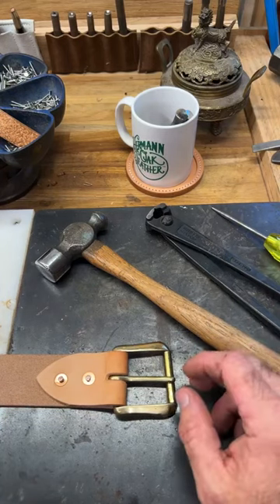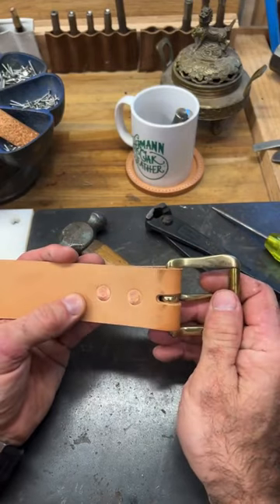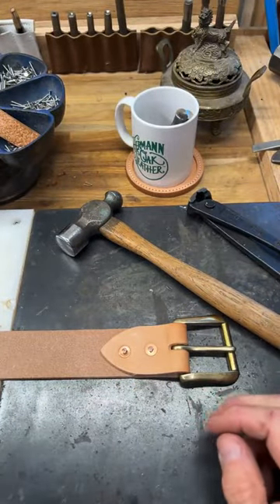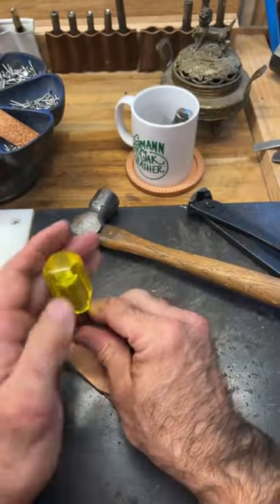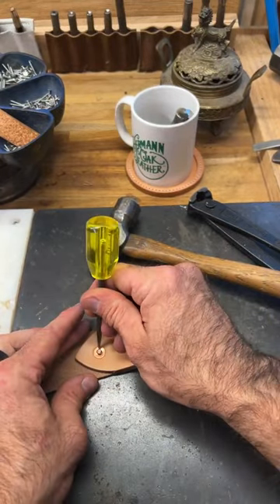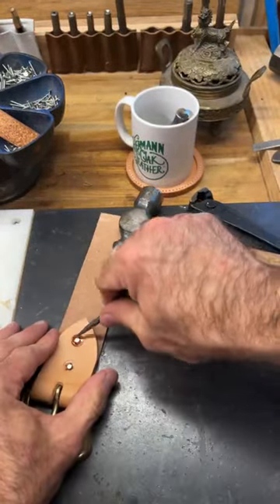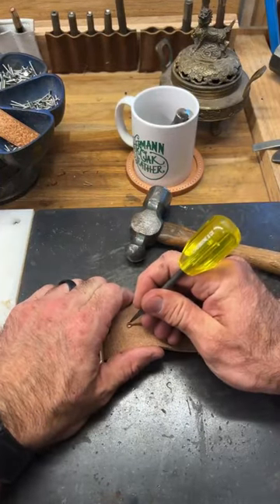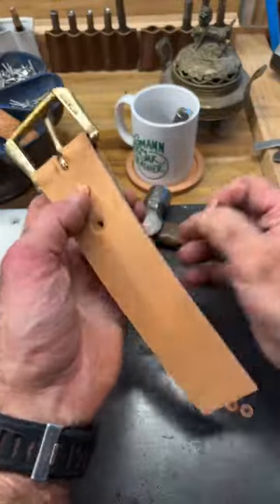How to Remove a Copper Burr Rivet